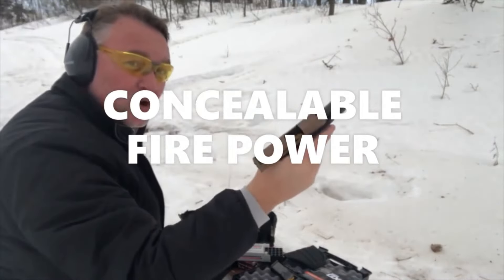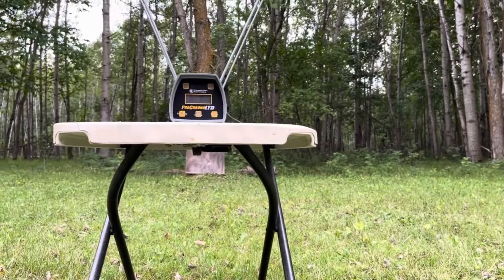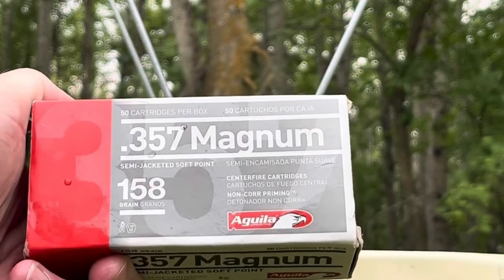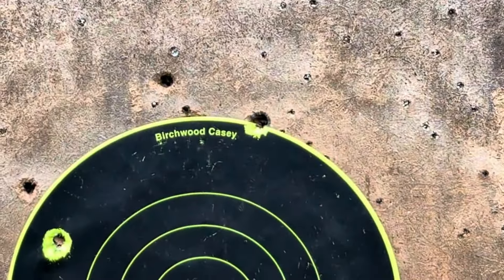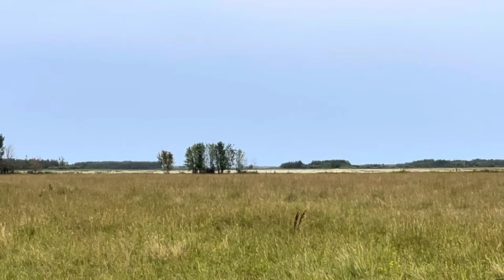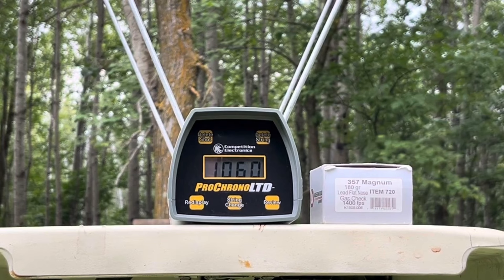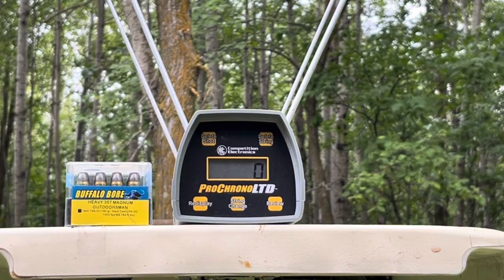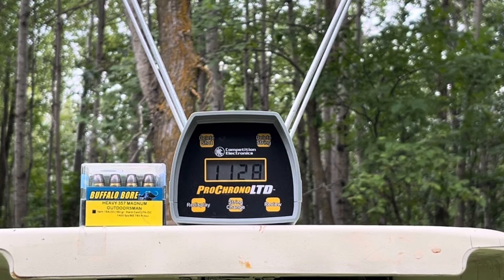Buffalo Bore Heavy 357 Magnum Outdoorsman 180 grain Chronograph Test in a 2" barrel Kimber K6s DASA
Buffalo Bore Heavy 357 Magnum Outdoorsman 180 grain lead flat nose Chronograph Tested from a 2" barrel Kimber K6s DASA revolver.

FOR THE RECORD: 180 grain bullet traveling 1187 feet per second  = 563 foot pounds of energy!